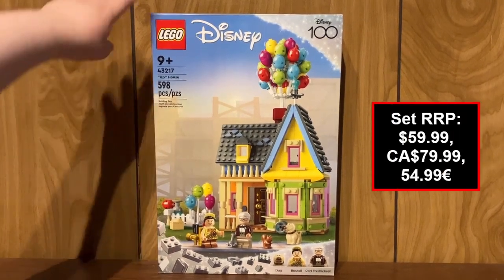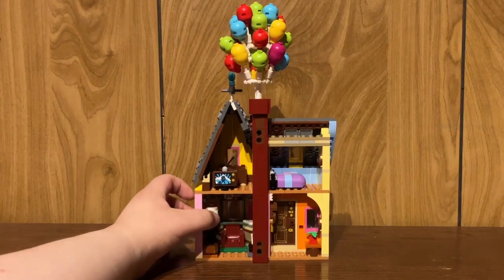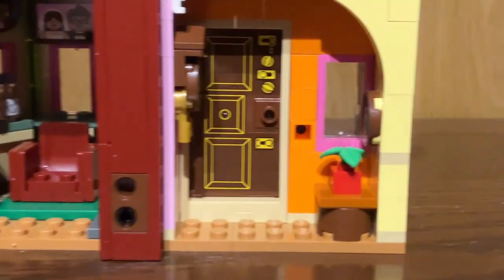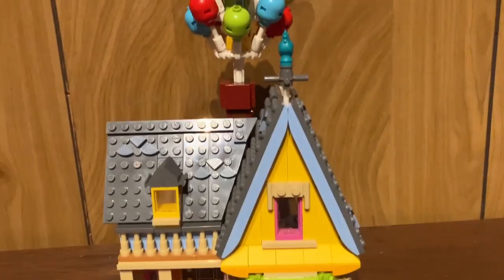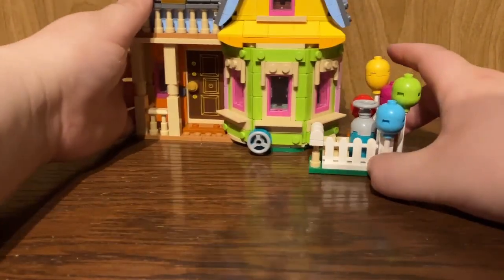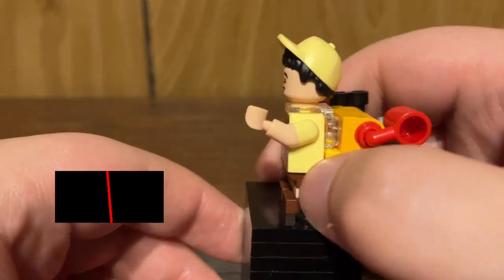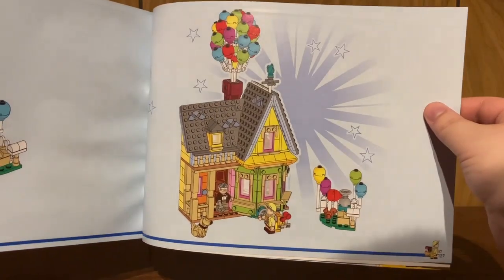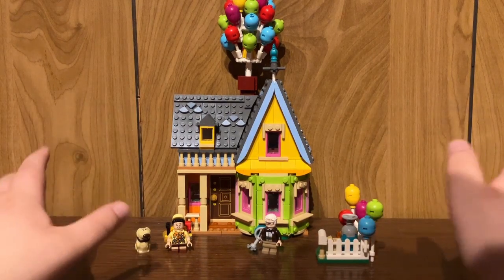Lego Disney 43217 'UP' house set review